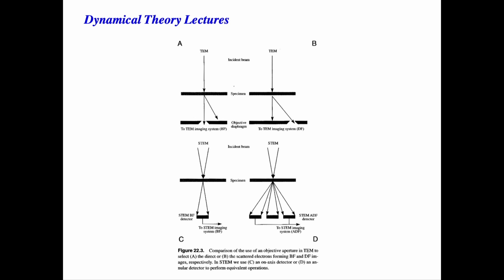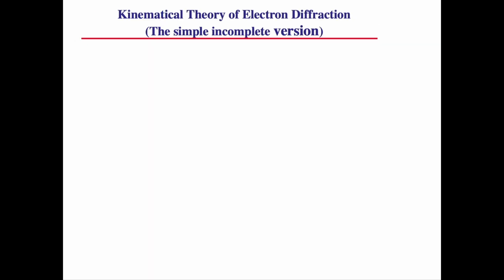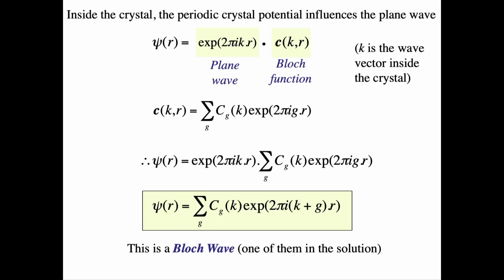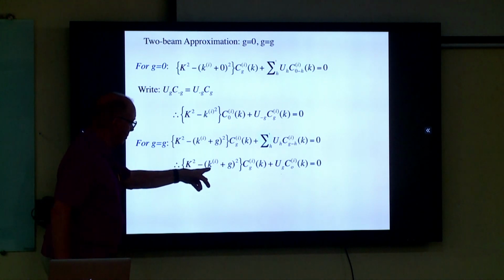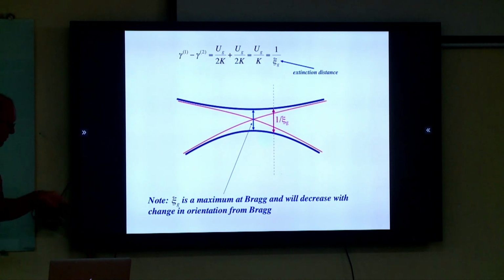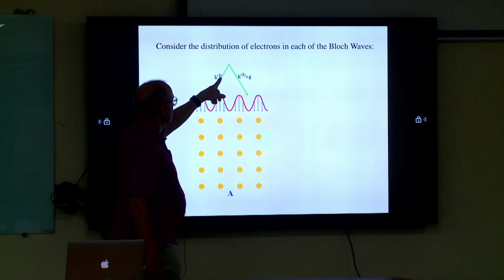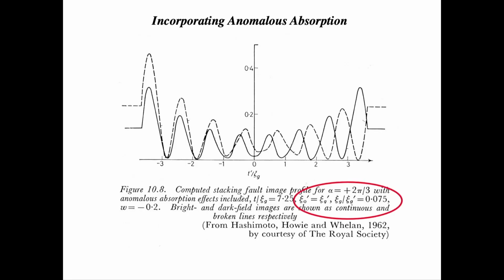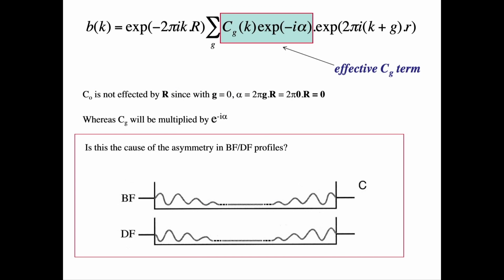#6 Hamish- Diffraction Contrast & Dynamical Theory- A deeper dive with Hamish